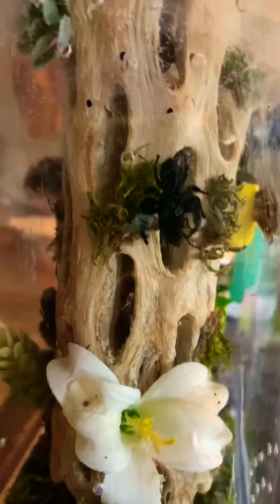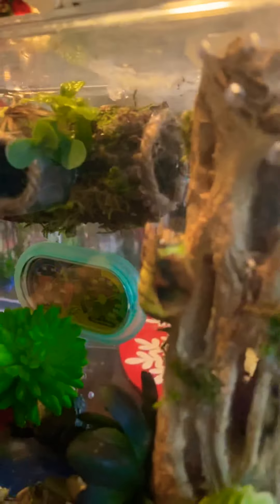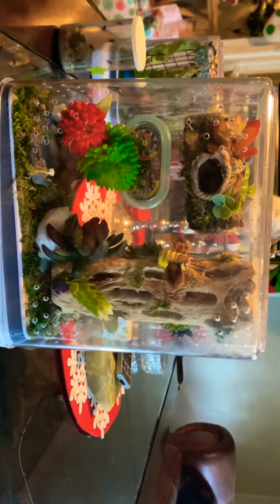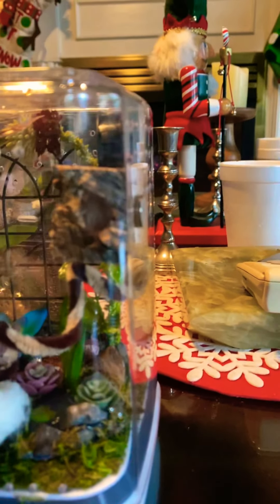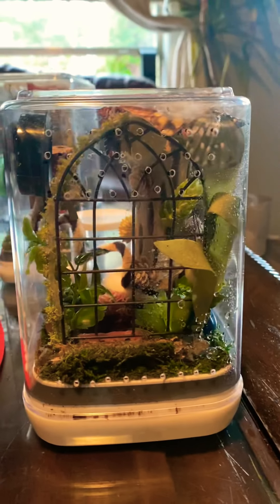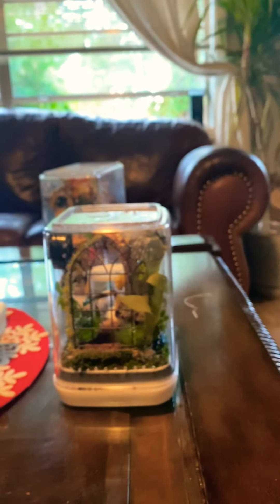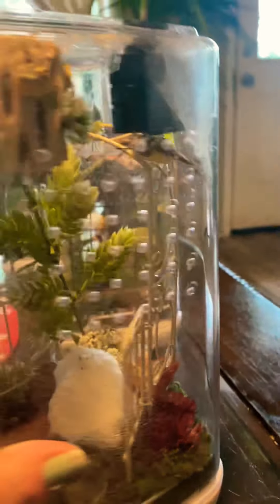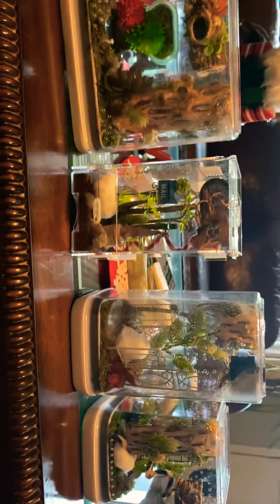Hermès eats breakfast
Take a look at all my DIY Enclosures, explore the world of my DIY skills LOL also I wanted to add that I included a huge shout out to kathy Hendrix

Amazing breeder that sells feeders mantids jumping spiders all kinds of insects and super reliable breeder. Also big shout out to Ophelia the monster whom I got all the spiders in this video from!